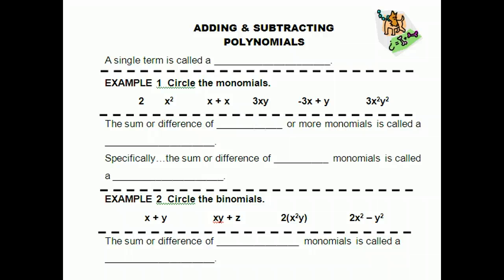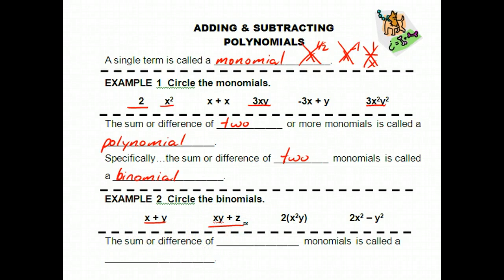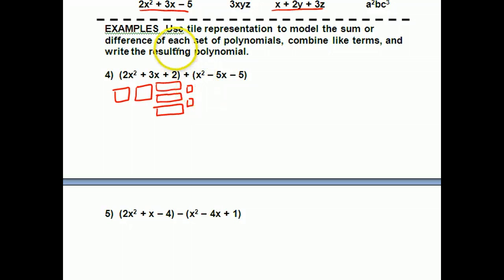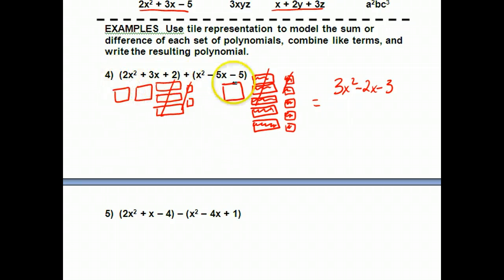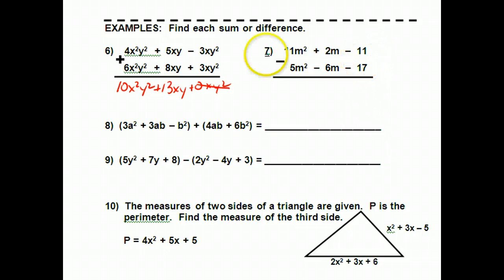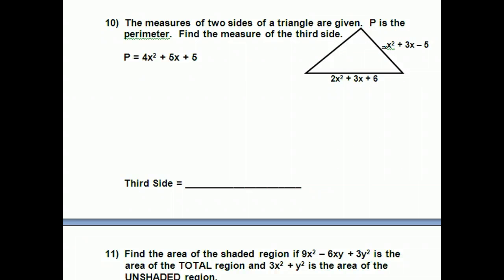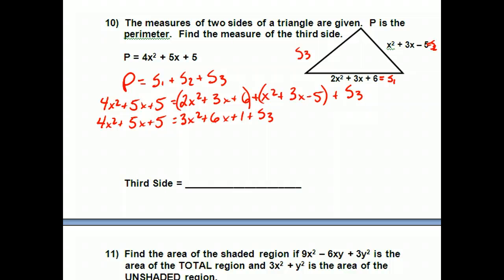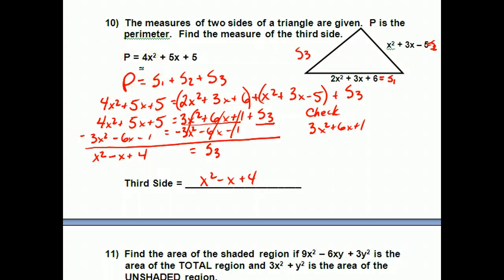ADDING AND SUBTRACTING POLYNOMIALS